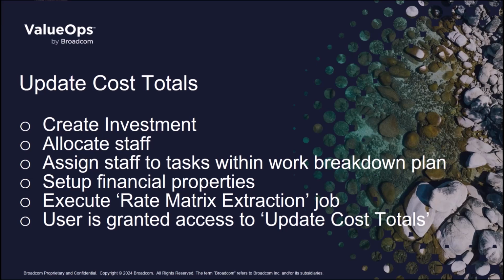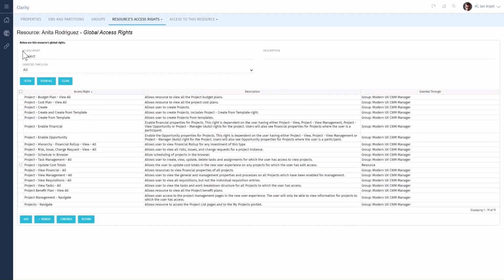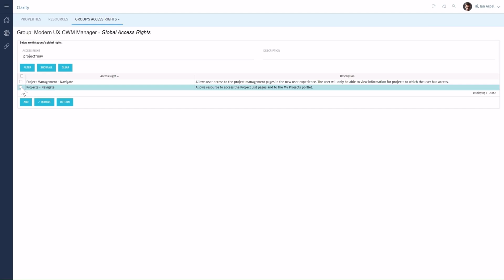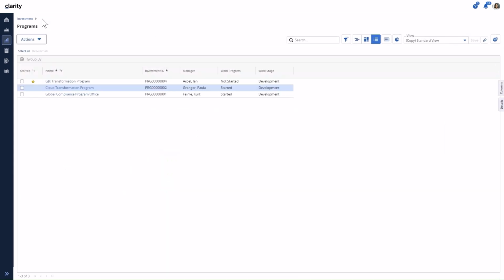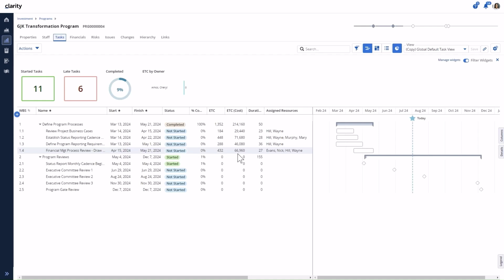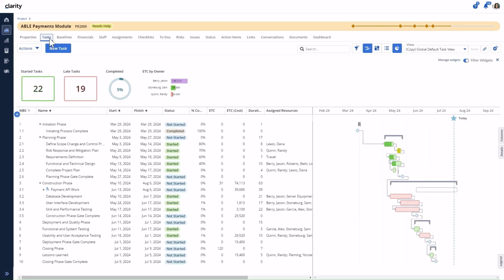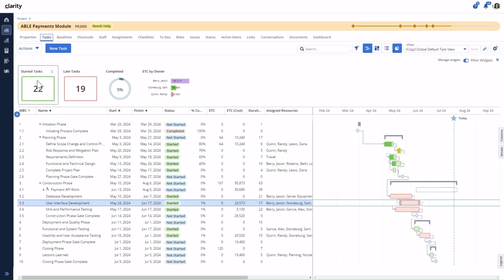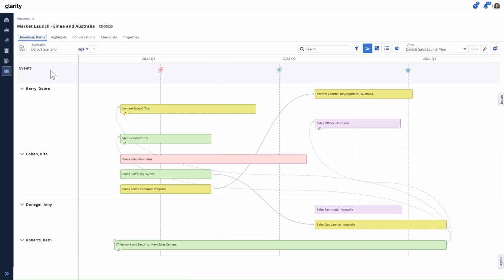Clarity 16.2.3 - Investment Management